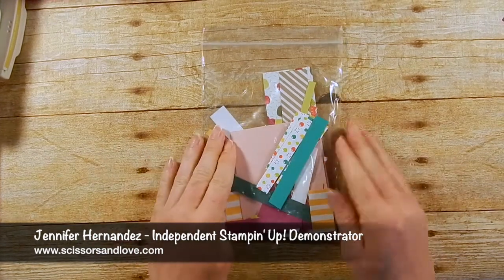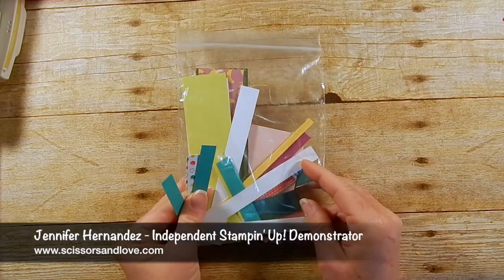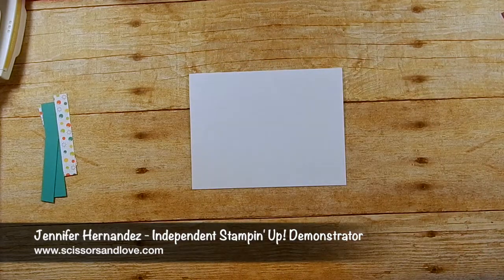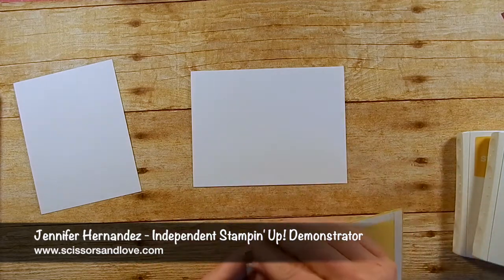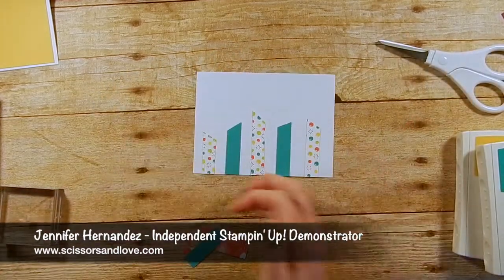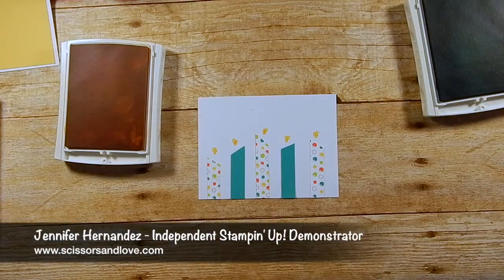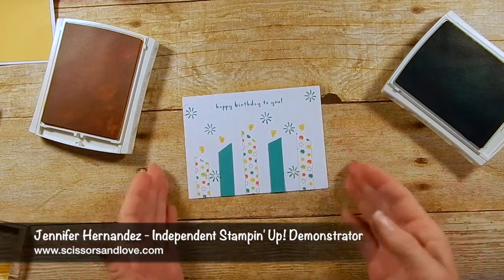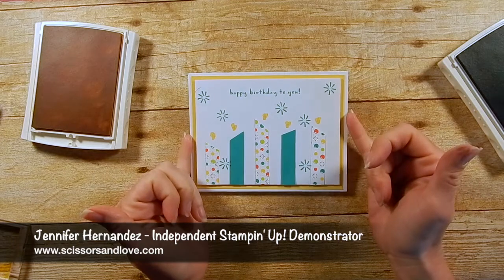Scissors and Love - Tuesday Tip ft. Stampin' Up! Products - by Jennifer Hernandez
Tuesday TipDay - Oh, Scrap!
Look for the Tuesday Tipday category.

If you are not currently working with a Demonstrator, I would love to work with you!  and leave me a message. I'll get right back to you!
XOXO,
Jen